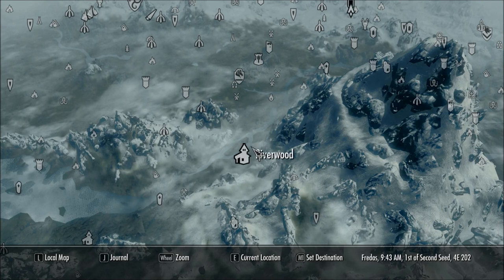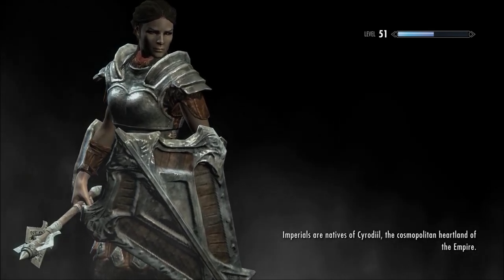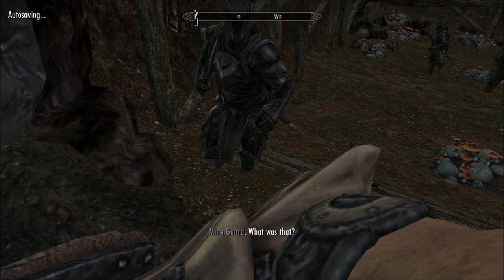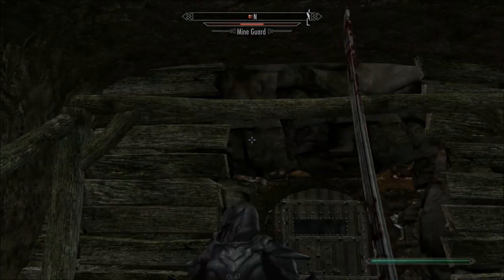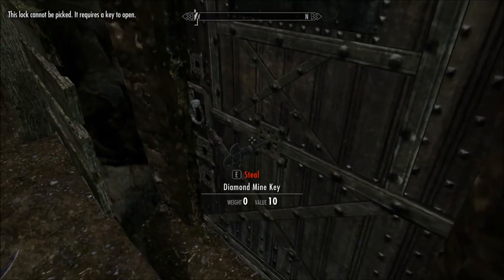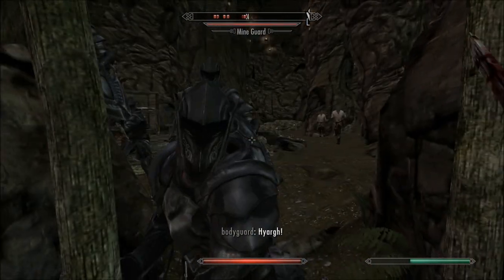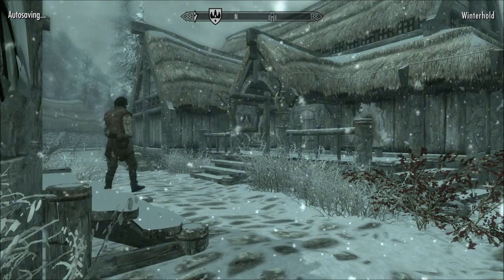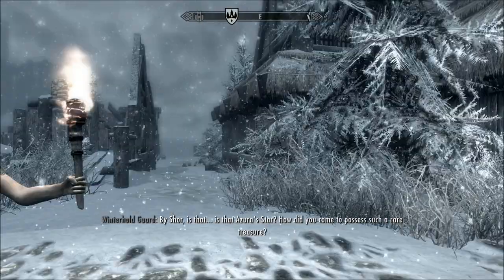Skyrim The Moddening: Riverwood hidden Cave & Wet & Cold